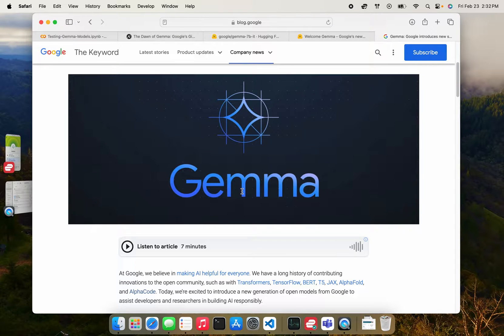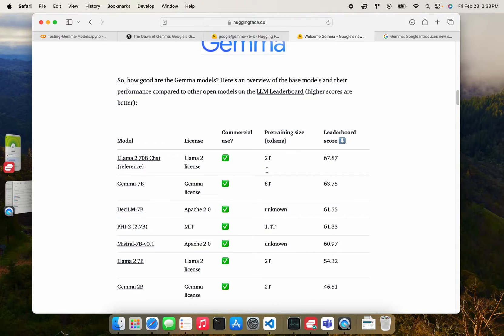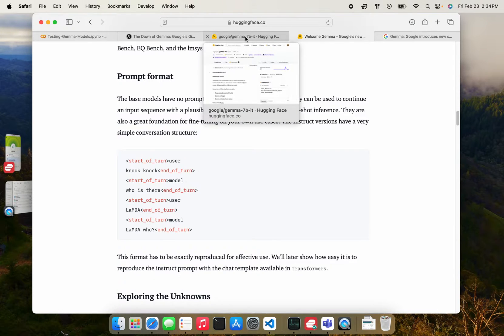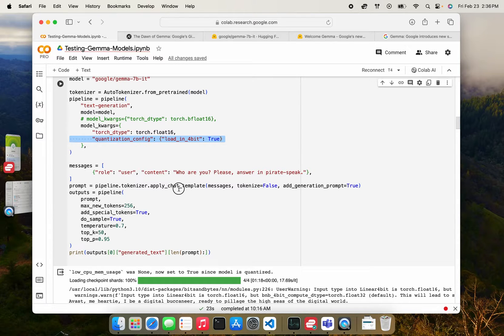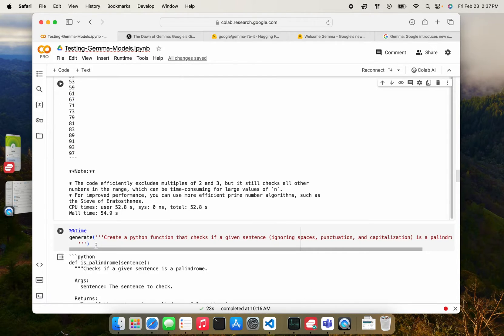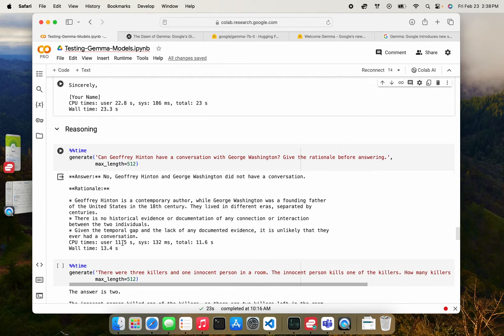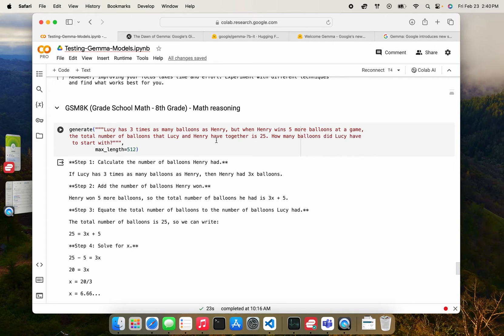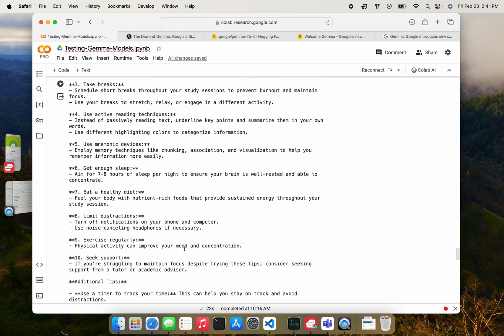Getting Gemma-7B working on Colab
This video covers how you can get the Gemma 7B model working on Colab